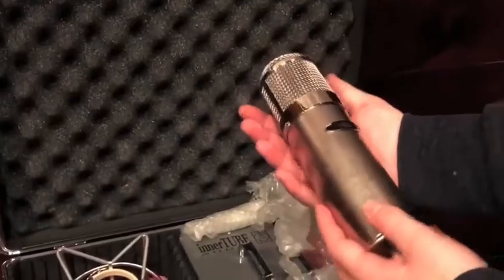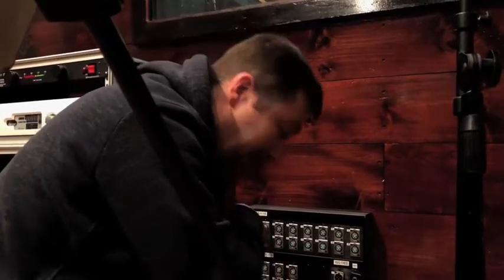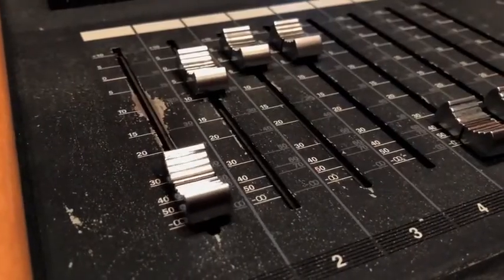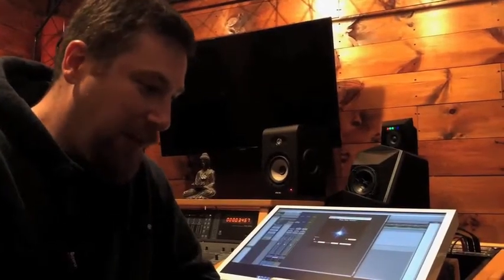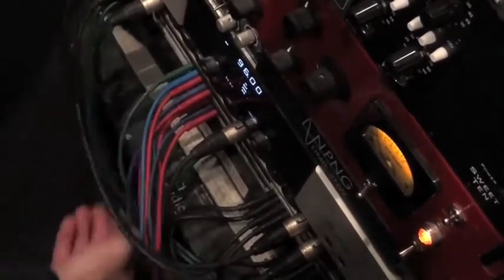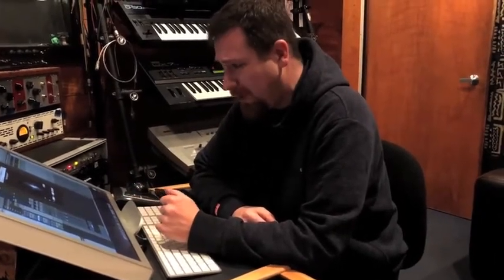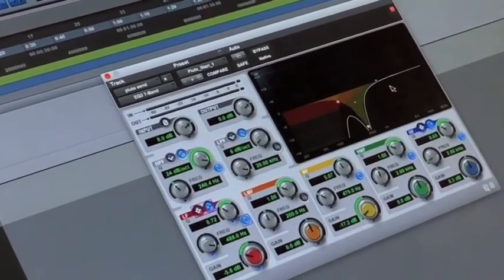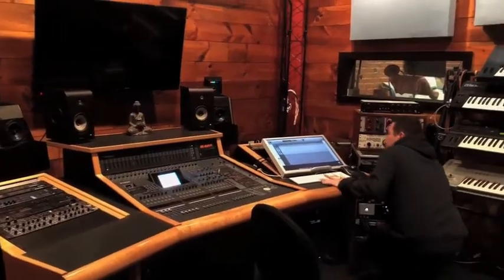The Pluto Plate™ / Traditional Stereo Plate Reverb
/ The Pluto Plate™ is a traditional stereo plate reverb based on a traditional plate reverb design, but offers modern improvements.

The Pluto Plate™ offers digital control of the damper (decay time), positioned via your workstation (PC or Mac) as a background application.

The Pluto Plate™ is designed with a  larger plate than older models, which we found to attain a greater warmth. The plate is passive, allowing the engineer  to choose their  favorite driver-amp and pre-amp for the return. Output is mic level via class A transformers.

Each Pluto Plate is custom made to order.

Reverberation is the persistence of sound in a particular space after the original sound is produced. A reverberation, or reverb, is created when a sound is produced in an enclosed space causing a large number of echoes to build up and then slowly decay as the sound is absorbed by the walls and air. This is most noticeable when the sound source stops but the reflections continue, decreasing in amplitude, until they can no longer be heard. The length of this sound decay, or reverberation time, receives special consideration in the architectural design of large chambers, which need to have specific reverberation times to achieve optimum performance for their intended activity. In comparison to a distinct echo that is 50 to 100 ms after the initial sound, reverberation is many thousands of echoes that arrive in very quick succession (.01 – 1 ms between echoes). As time passes, the volume of the many echoes is reduced until the echoes cannot be heard at all.

A plate reverb system uses an electromechanical transducer, similar to the driver in a loudspeaker, to create vibration in a large plate of sheet metal. A pickup captures the vibrations as they bounce across the plate, and the result is output as an audio signal. In the late 1950s, Elektro-Mess-Technik (EMT) introduced the EMT 140; a 600-pound (270 kg) model popular in recording studios, contributing to many hit records such as those recorded by Bill Porter in Nashville's RCA Studio B. Early units had one pickup for mono output, later models featured two pickups for stereo use. The reverb time can be adjusted by a damping pad, made from framed acoustic tiles. The closer the damping pad, the shorter the reverb time. However, the pad never touches the plate. Some units also featured a remote control.